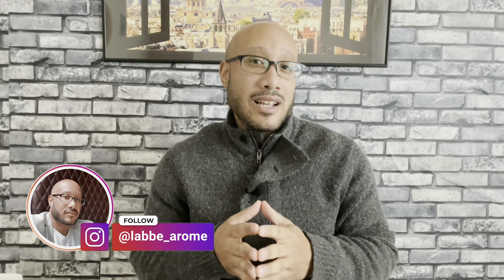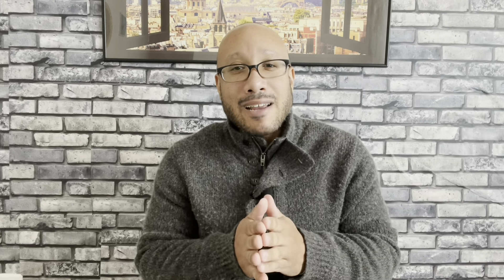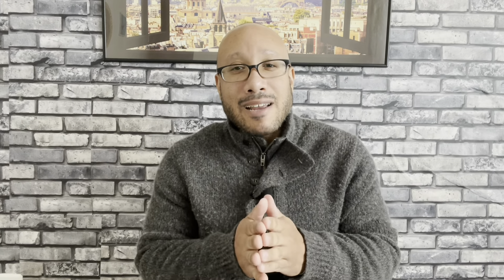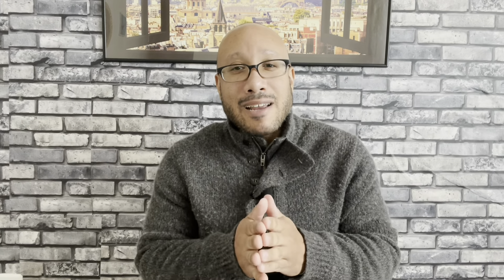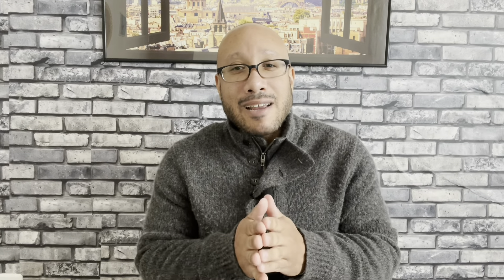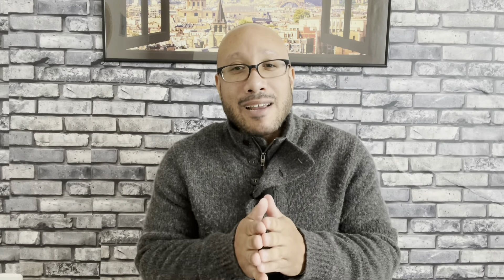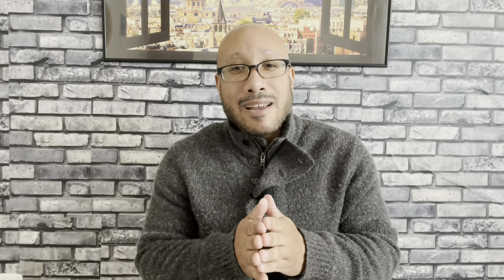D.S. & DURGA GRAPEFRUIT GENERATION FRAGRANCE REVIEW | ds & durga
amber teutonic,best fragrance,burning barbershop,ds & durga,ds and durga,ds and durga black friday,ds and durga bowmakers,ds and durga candle,ds and durga candle reviews,ds and durga car freshener,ds and durga coriander,ds and durga cowboy grass,ds and durga debaser,ds and durga i don't know what,ds and durga italian citrus,ds and durga portable christmas tree,ds and durga radio bombay,fragrance review,fragrance review 2021,fragrance reviews

PLEASE ENJOY MY REVIEW OF THE LATEST RELEASE FROM DS & DURGA - GRAPEFRUIT GENERATION!

I’d like to thank DS & DURGA for supplying this bottle of GRAPEFRUIT GENERATION for my review. As always - ALL OPINIONS ARE MY OWN-

Here are some other reviews you might enjoy!

amber teutonic,best fragrance,burning barbershop,ds & durga,ds and durga,ds and durga black friday,ds and durga bowmakers,ds and durga candle,ds and durga candle reviews,ds and durga car freshener,ds and durga coriander,ds and durga cowboy grass,ds and durga debaser,ds and durga i don't know what,ds and durga italian citrus,ds and durga portable christmas tree,ds and durga radio bombay,fragrance review,fragrance review 2021,fragrance reviews,gents scents scentbird,gents scents tom ford,gents scents winter,grapefruit generation,niche fragrance,niche perfume